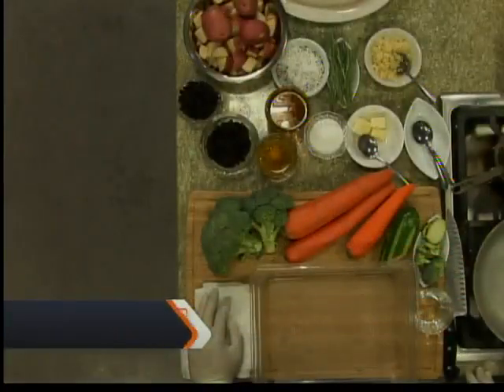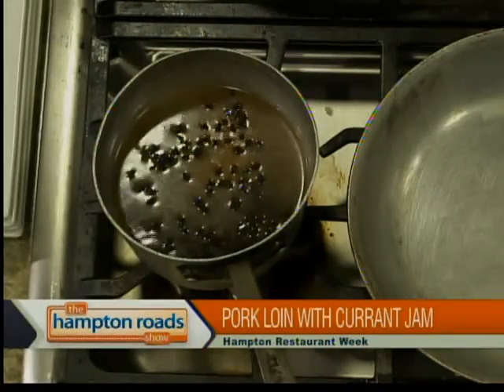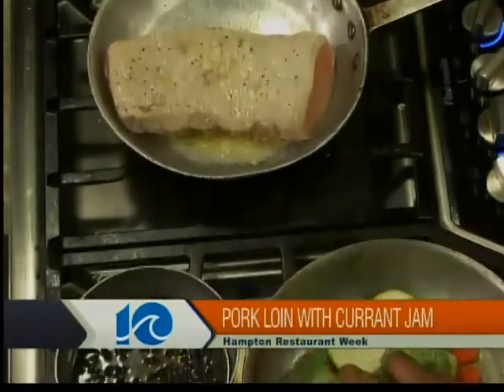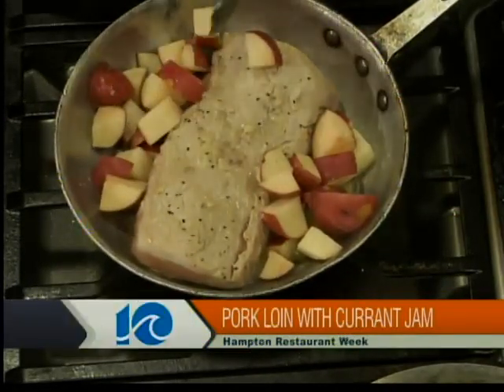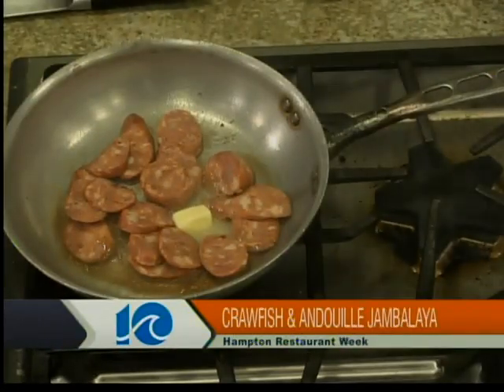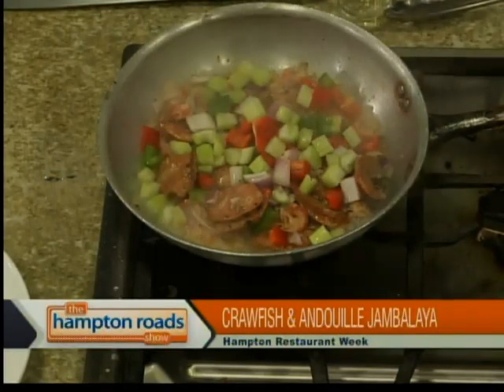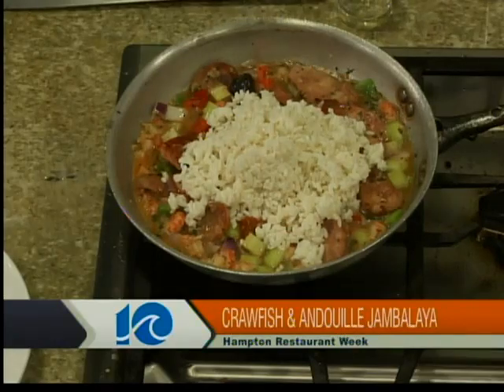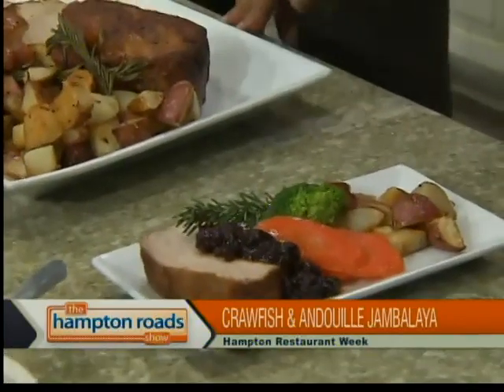Taphouse and Conch & Bucket promote Hampton Restaurant Week